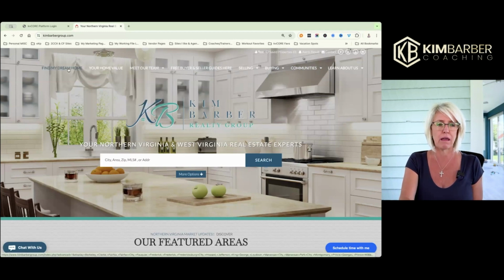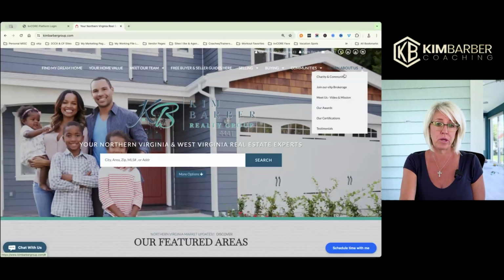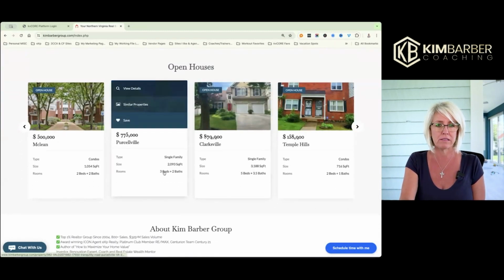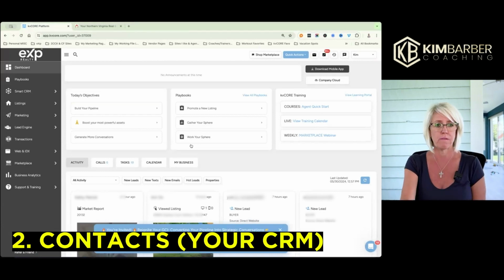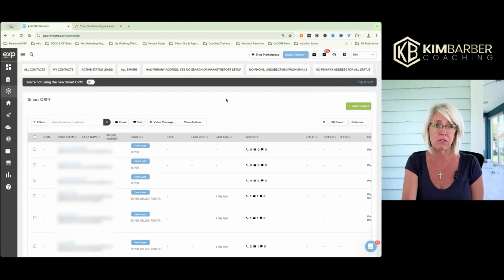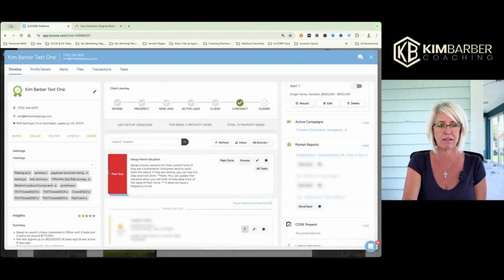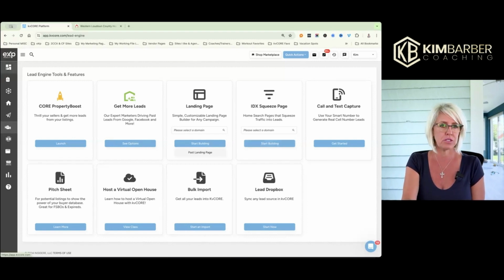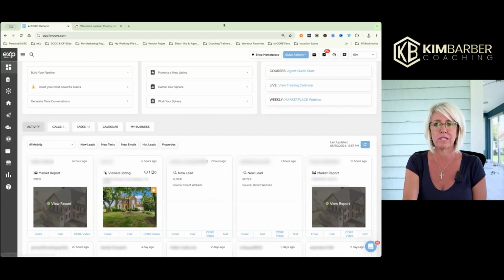5 Core Things You Need To Know About kvCORE That Increases Your Conversion!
As an active real estate agent with Kim Barber Realty Group since 2004, I've navigated the complexities of the real estate world and the various tools we use to stay ahead. When I first encountered kvCORE, I found it both exciting and overwhelming. Just like many of you, I needed a robust system to manage my leads, maintain an online presence, and automate my business processes. After diving deep into kvCORE, I discovered its true potential. This powerful CRM system became a game-changer for my business. I want to share with you the five core functionalities of kvCORE that transformed my approach to real estate, enabling me to close more deals and grow my business efficiently.

Join Kim Barber's FREE Masterclass: Master Your Database, Make Your Millions by harnessing the power of kvCORE

Kim Barber's Coaching Programs:
🚀  Million Dollar Lead Framework (MDLF)
🚀  kvCORE Courses (Do-It-Yourself and Done-For-You)
🚀  Live Coaching & Training

💥 Partner with me at EXP Realty, join my Team bossOwners, and get everything below for Free!  💥

Kim Barber - Agent, Investor and Coach 👋
🏆 15x Top 1% Ranked Real Estate Agent
🏆 18 Years Technology Experience
🏆 20 Years Real Estate Sales Experience
🏆 Nationally Ranked since 2004, 800+ Sales, $325M+ Sales Volume
🏆 Coached and Trained 1,000’s of Motivated Real Estate Agents
🏆 ICON Agent at eXp Realty®
🏆 Lifetime Achievement Recipient & Member of the Chairman’s Club at Re/Max®
🏆 Agent Success Coach and Consultant, Kim Barber Coaching
🏆 Founder Kim Barber Realty Group, Northern Virginia
🏆 Innovative Technology Leader since 1998